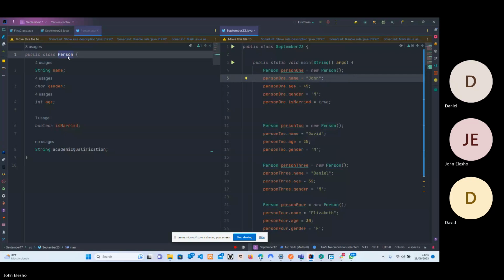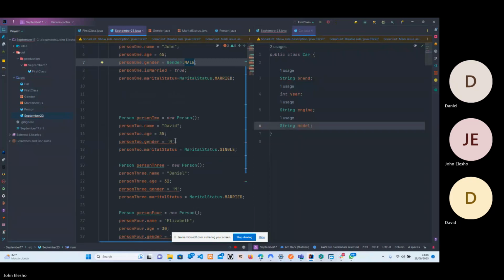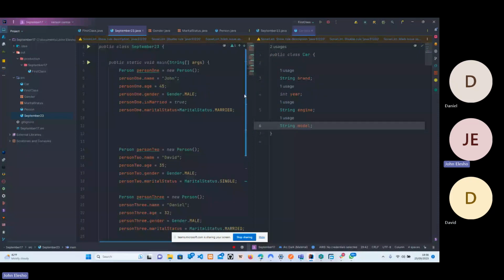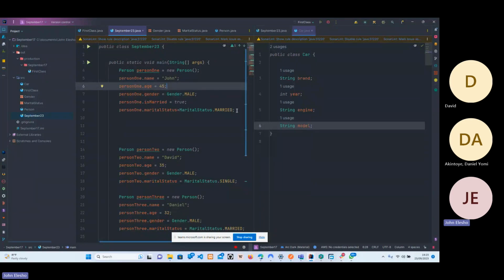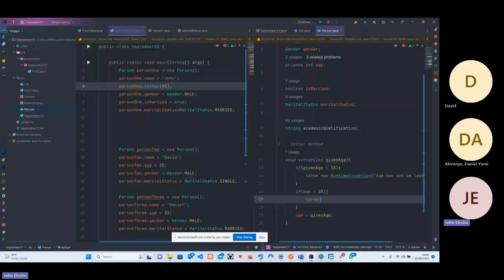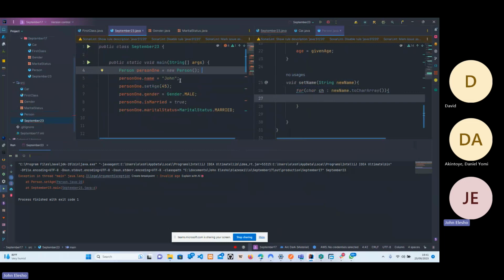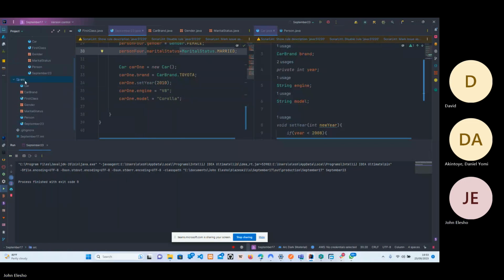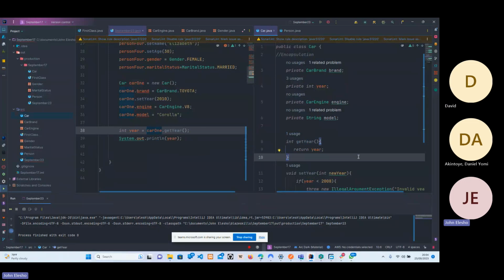Java Class 20230923 184403 Meeting Recording